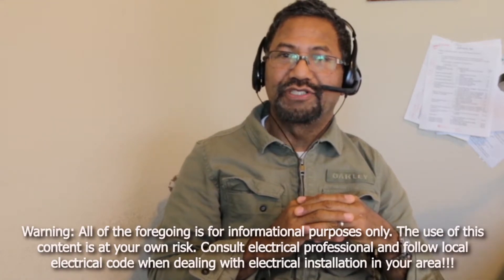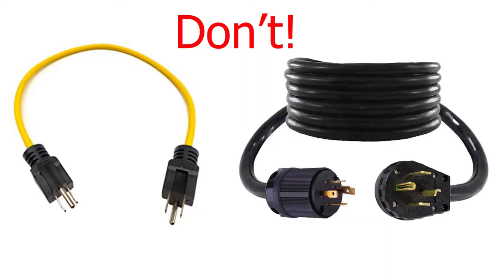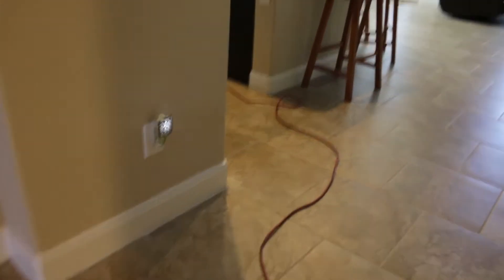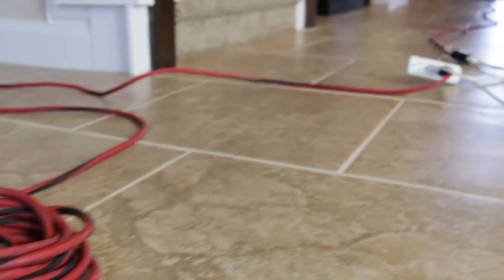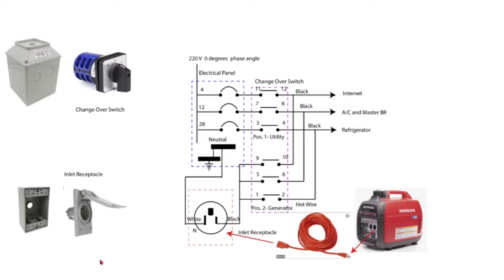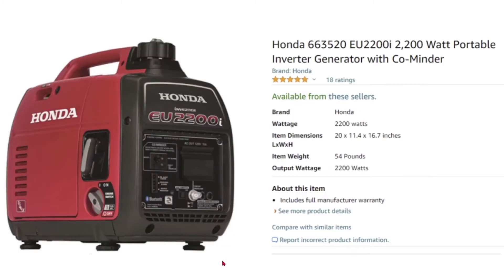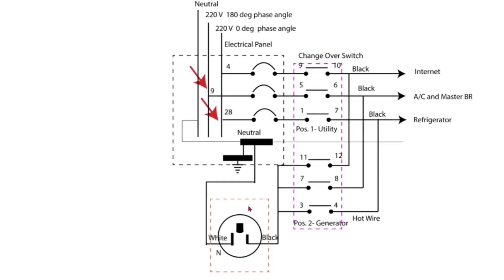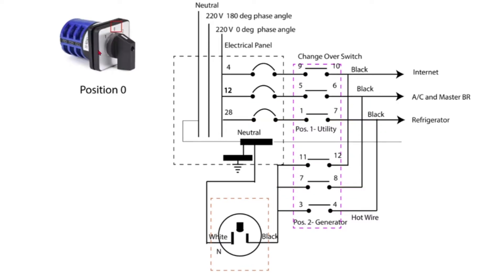Portable Generator House Connection Safely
Connecting Portable Generator to My House
DIY
Connecting Honda generator i2200
Electrical Panel
Transfer switch for generator
Home generator
Legal connection
Best portable generator
Cheaper generator connection
Electrical connection
Generator connection
Interlock